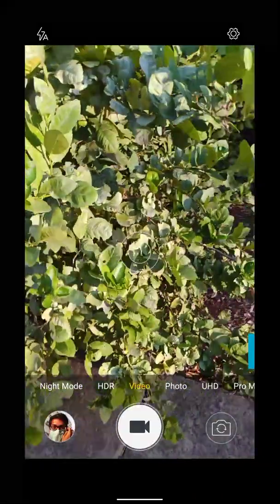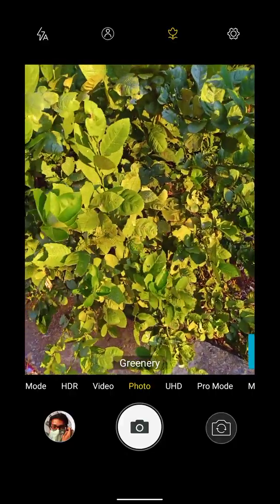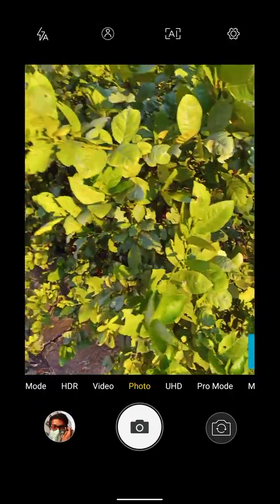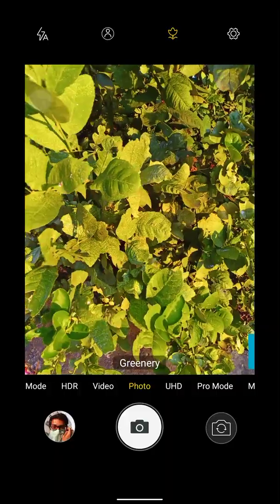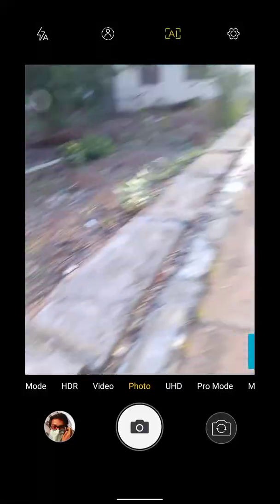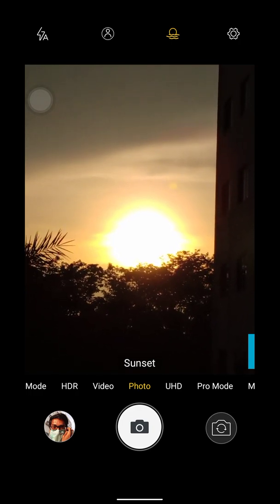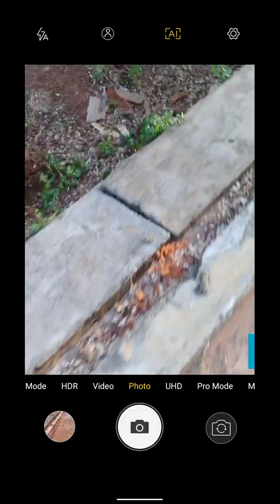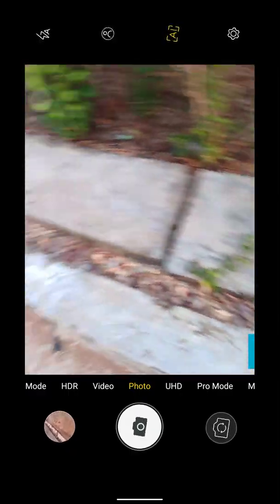Coolpad Cool 6 Live Camera Quality Checking | Is it worth to Buy ? | Vickyroid Judgement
Find Pictures Here
Coolpad Camera Photographs:

Coolpad Cool 6 | Unboxing

Coolpad Cool 6 specs

6.58cm (6.53 Inch) FHD+ Notch-free screen Display 4GB RAM and 64GB internal memory and expandable up to 256GB

21MP PopUp Selfie Camera and 48MP+2MP+2MP

Triple Al Rear camera

Android 10.0 operating system with 2.1GHz MediaTek Helio P70 ( MT6771T)Octa-core processor Fingerprint sensor | Dual Sim hybrid Slot with dual standby (4G+4G)| Type C Charging with OTG Support 4000mAH Non-Removable lithium-Ion battery 1 year manufacturer warranty for device and 6 months manufacturer warranty for in-box accessories including batteries from the date of purchase. Box Includes: Handset, Travel Charger, USB Cable, Warranty Card, Quick Start Guide, Ejection Pin, Protective Case, Protective screen film,Earphone change cable.